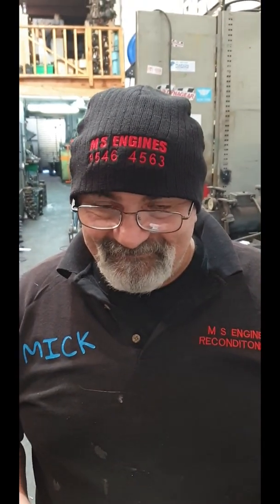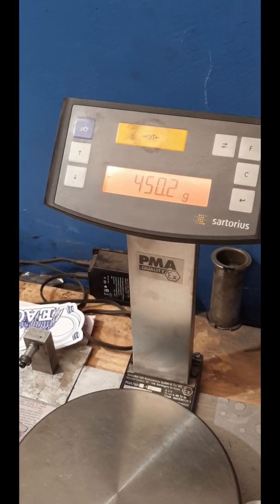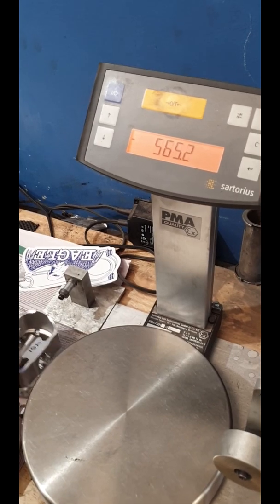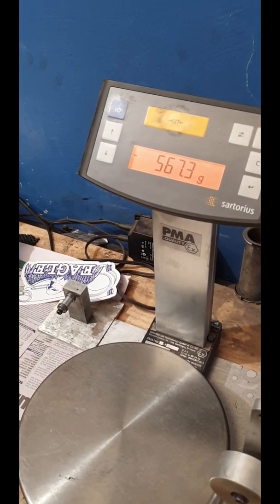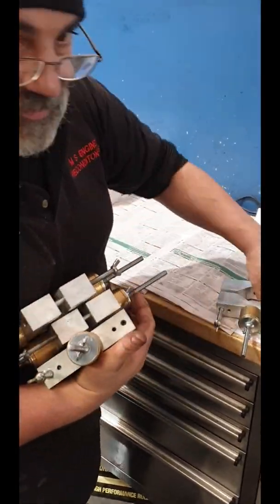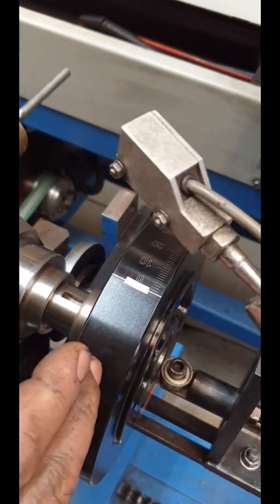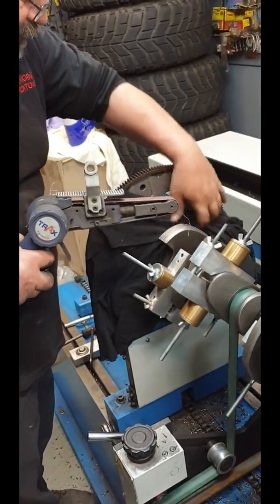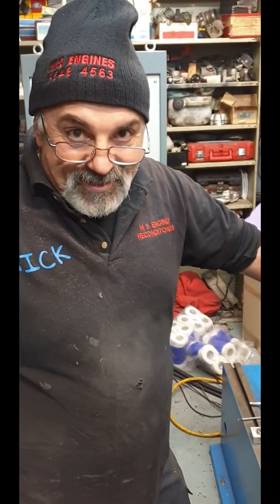383 Chev Stroker Build Part 1 (Engine balancing)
383 Stroker completed by Mick and MS engines.